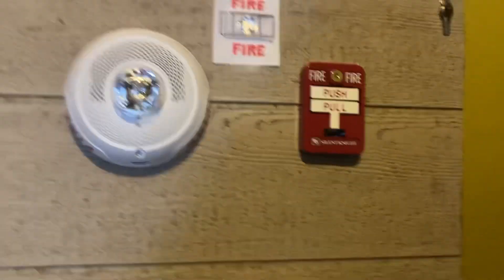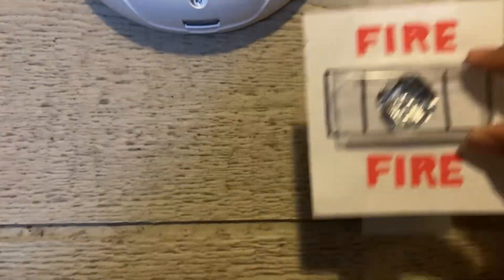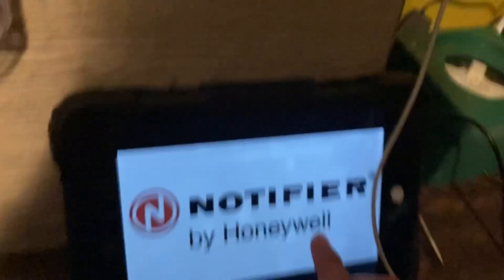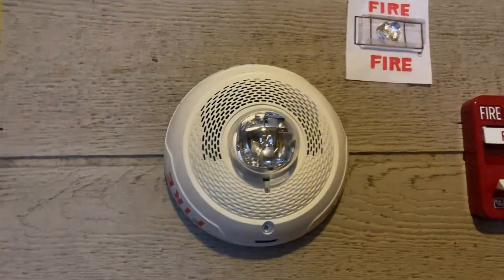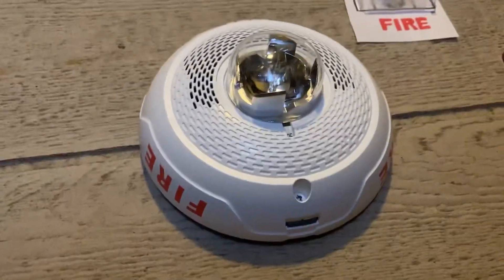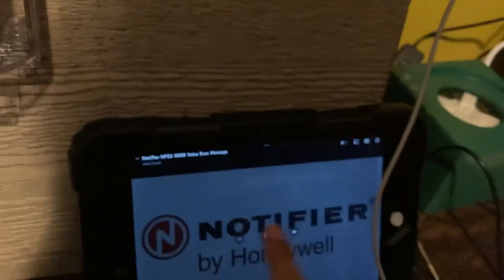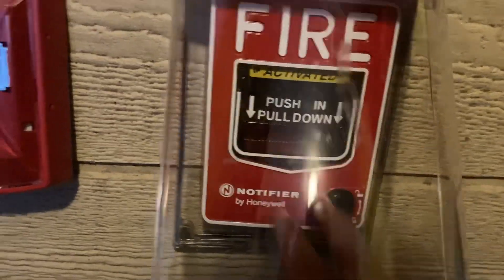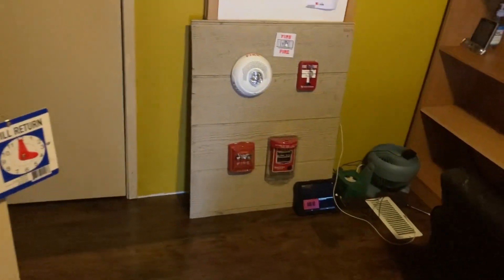Fire alarm system test 6